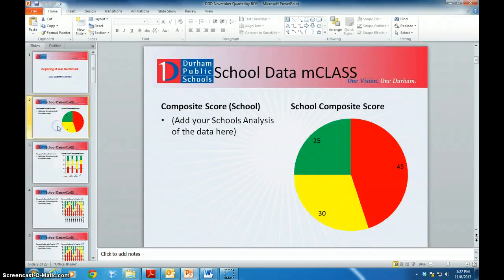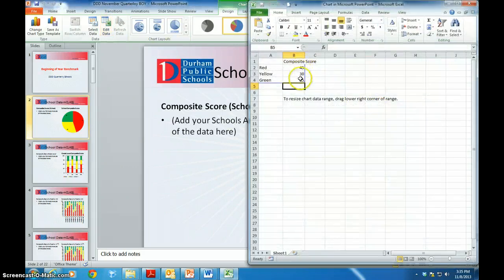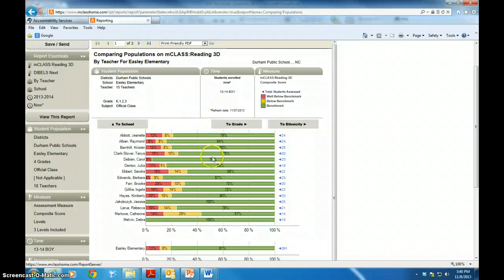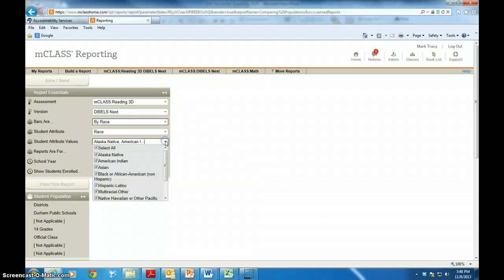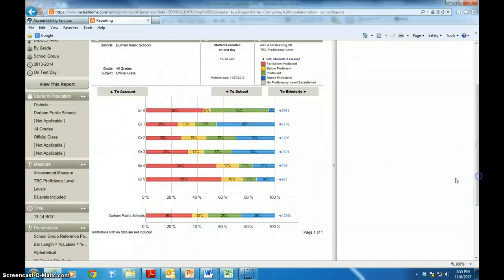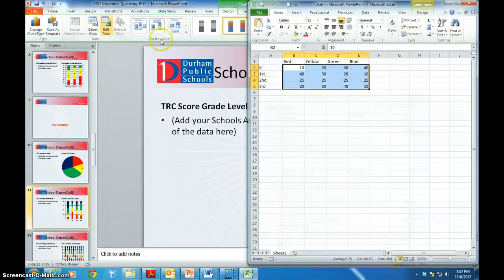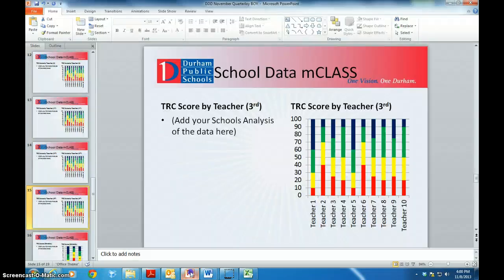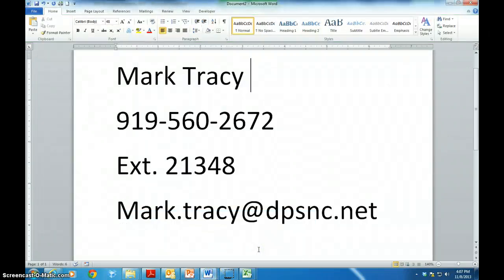DDD MOY Quaterly Schools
MOY for Quaterly Schools